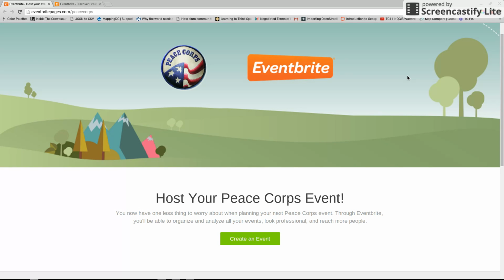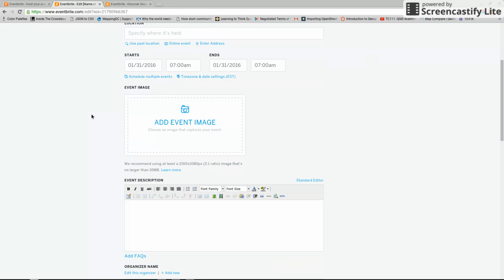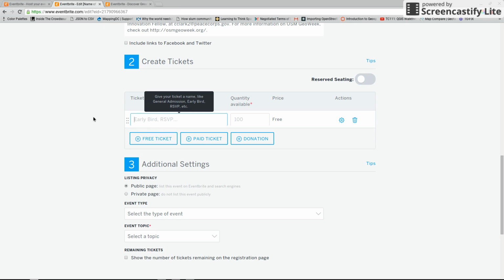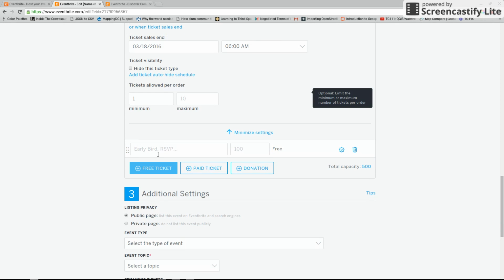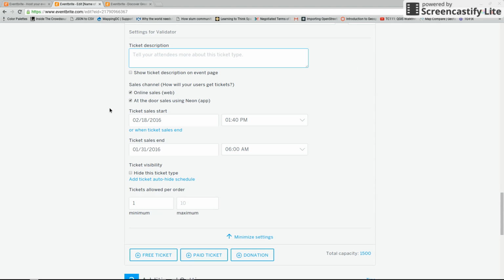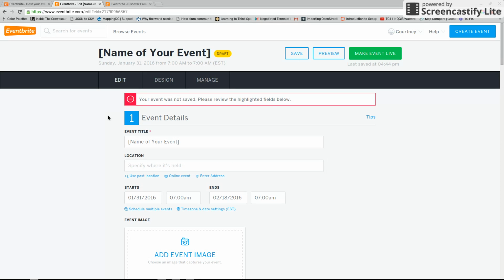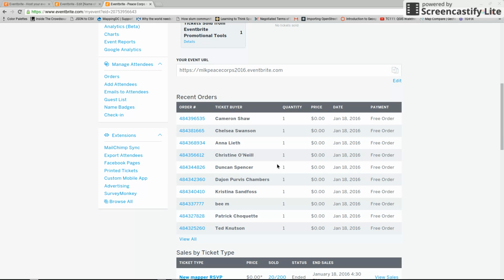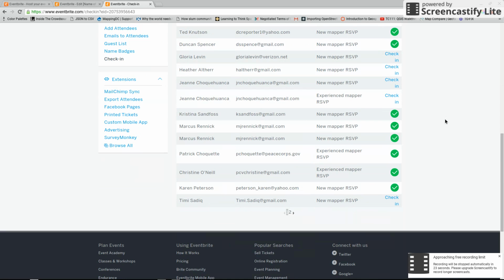Eventbrite Demo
Virtual interns -- learn how to set up your Eventbrite page with this short demo video.